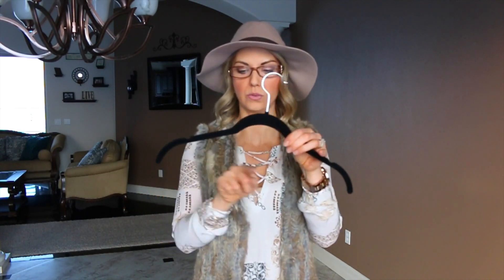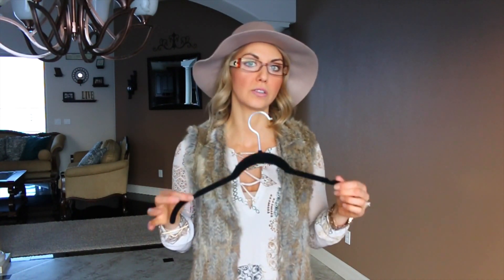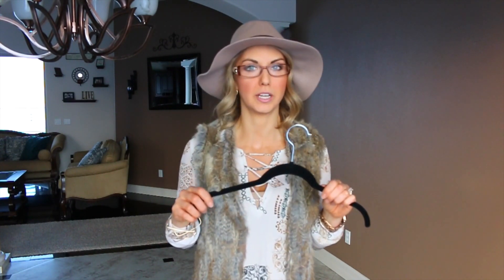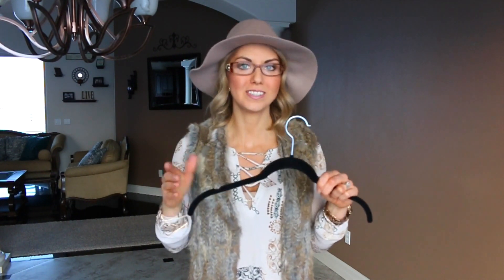Closet Organization Tip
My Number One Tip for Closet Organization!